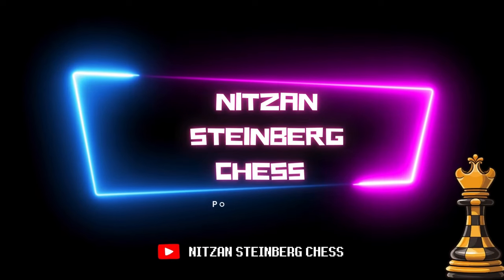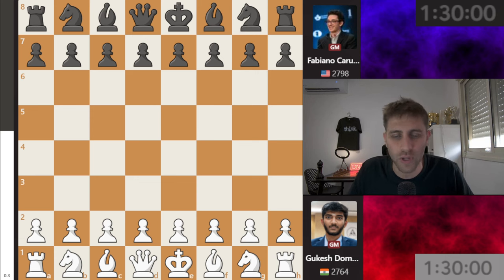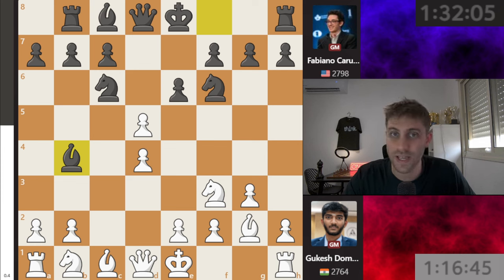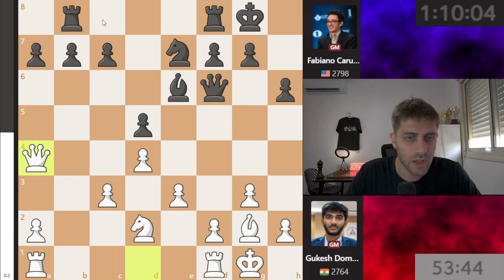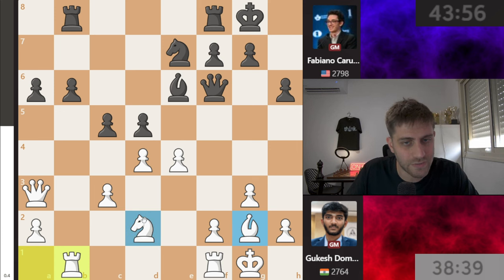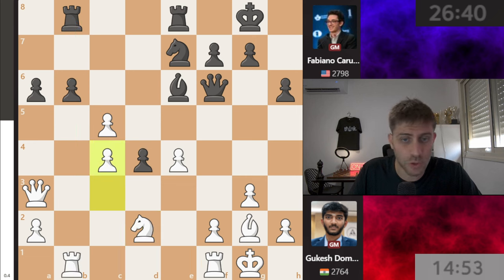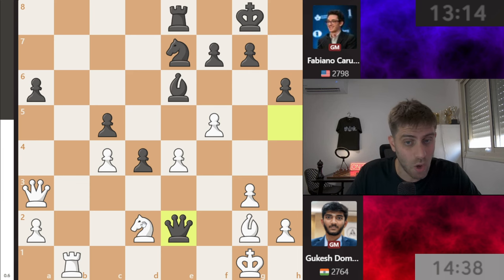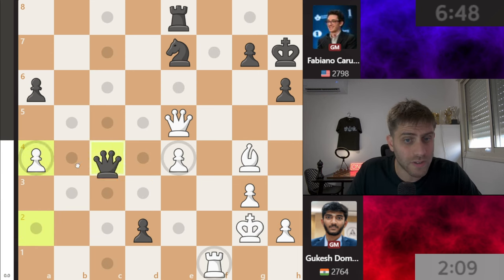Chess Olympiad 2024 Recap Round 10 INDIA vs USA!!!!!!!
In this exciting recap of Round 10 from the 2024 Chess Olympiad, we dive into the thrilling showdown between India and the USA! Watch as Gukesh faces off against Fabiano Caruana on board 1, while the rest of the teams battle it out in high-stakes games. Who will come out on top? Don’t miss the action-packed analysis of one of the tournament’s most anticipated matchups!